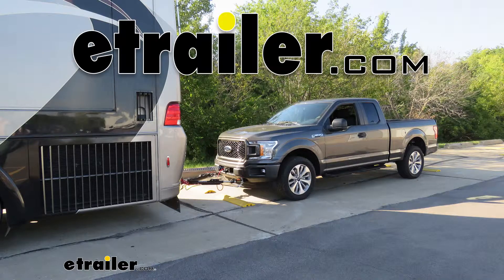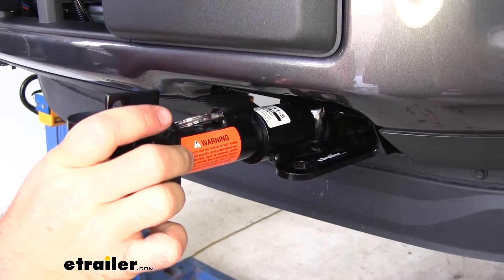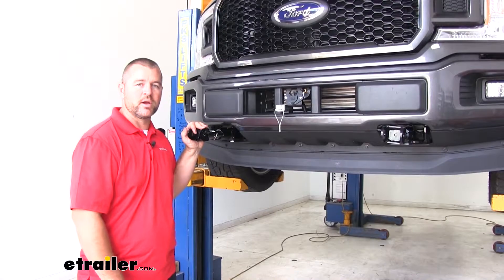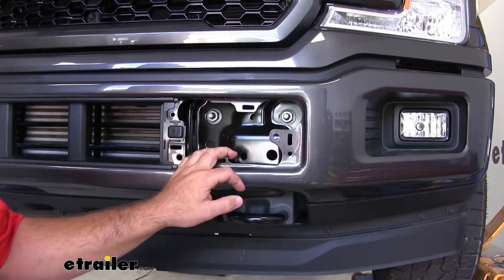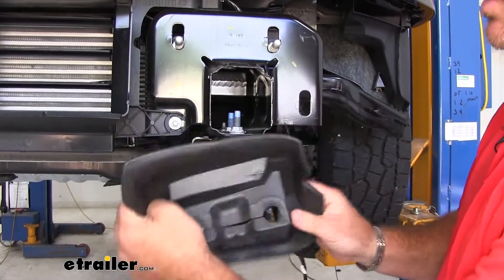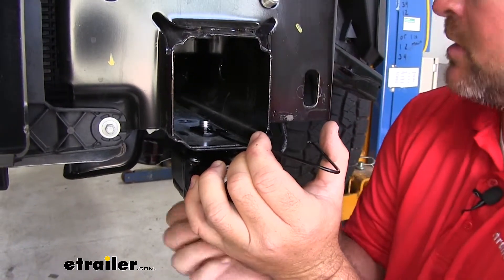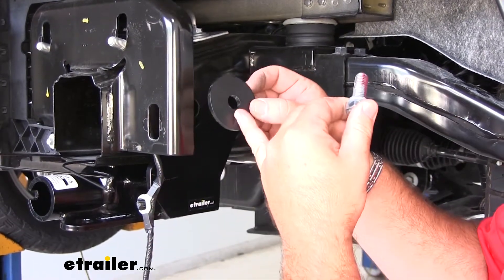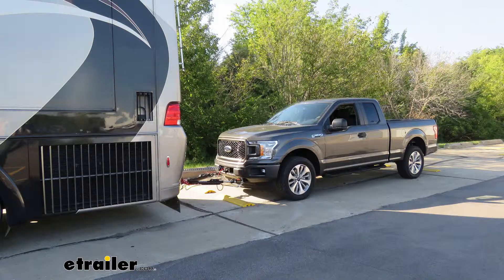etrailer | Setting up the Roadmaster Direct-Connect Base Plate Kit on your 2018 Ford F-150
Today in our 2018 Ford F150, you're going to be taking a look at, I'm going to show you how to install, the Roadmaster EZ5 base plate kit with removable arms, part number RM-524431-5. here's what our base plate looks like when it's installed. This is going to give us a solid mounting location on the front of our F150 so it can be safely flat towed behind our RV. This is going to be a custom fit design. It's going to mount directly to your frame rails. It's going to replace your factory tow hooks.

There's not going to be any welding required to get them installed. The reason you want to base plate, it's going to spread the towing force evenly to minimize the weight put on the suspension while your vehicle is being flat towed.The EZ5 base plate is only compatible with Roadmaster tow bars that slide into the hitch. It is not compatible with tow bars that are ball mounted. One thing that's nice about the EZ5 base plate, it's going to have a removable arms. When you're not flat towing your vehicle, you can remove the arms, store them away until you want to use the next time.

You can see here our base plate does not stick out from our bumper too far. It's not an eyesore. It's got a nice clean look. When you're ready to use your base plate, take your removable arm. It's going to have a spring loaded pin.

You're going to slide it in, depressed the pin, spin it around till it locks into place. When you're ready to take it off, you just simply pull the ring, twist your arm, or twist the removable arm and slide it out.Here on the outside, you're going to have your safety chain loops. This is going to be for attaching your tow bar safety chain cables. To keep in mind that you want to make sure when installing your removable arms are installed on the right side. If you notice this tab here, you want it to be on the top side and on the inside.

If you have it wrong, it'll be on the bottom. Again to install it the correct way on the side of the vehicle where this tab is on the top and on the inside. Our baseplate is going to have a nice black powder coat finish. It's going to resist any rust or corrosion. As far as the installation, it's pretty simple, straight forward installation. However, you will have to remove the bumper.This is going to be one of five main components in a flat tow setup. The other four are going to be your safety cables, your tow bar, your braking system, and your wiring. Now that we've gone over some of the features, let me show you how to get it installed.First thing we need to do to start our installation, you're going to have a cap like this on both side of your bumper. We need to remove it. Take a trim panel tool, plastic trim panel tool. You can use a screwdriver if you want, I would be careful doing that. You don't want to scratch, you don't want to scratch any part of your bumper. These can be a little bit trying to get off. Once you get it started, you can pop them off like this. You want to make sure we take these clips out and how we do that, it's pretty simple. You grab this bottom little tab there and some needle nose pliers like that. They pop right out. And we'll just take these and stick these right back onto the cover. You're going to repeat that same thing on the other side of the vehicle.Next we're gonna take a 1316 socket. You're going to have two bolts, I'm sorry, two nuts on each side of the vehicle on the inside of the bumper. Keeping in mind some models, if you have an ACC unit, that you had to remove, make sure you follow the instructions on taking that off.Once you had the two on one side done, go ahead and repeat the process on the other side. Our third bolt or third nut is going to be on the inside underneath. And this is going to be our third nut.I'll go ahead and remove that nut. You're going to have the same thing on the other side of the vehicle and if you have fog lights, you want to make sure you unplug those. This wire right here runs up to the bottom or the backside of our light. There's a tab on it right here and you're just going to, when you reach up right above this bracket here, you can just pull out on it and it will come loose. You need to make sure you do that on both sides. Now it's a good idea to get an extra set of hands help remove your bumper. All we're going to do is we're going to slide it straight out. Now you can see my wiring to my light has a clip hooking to the bumper. Make su